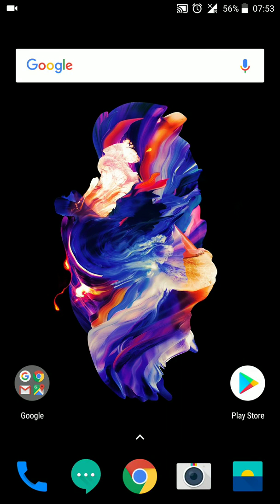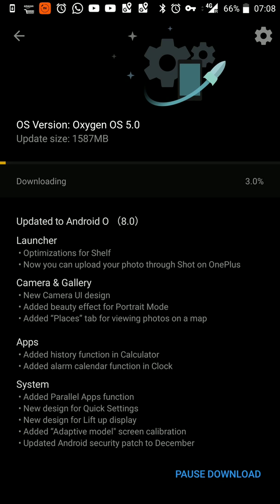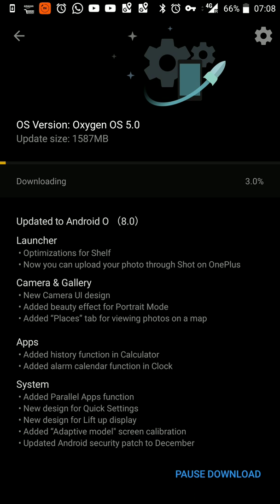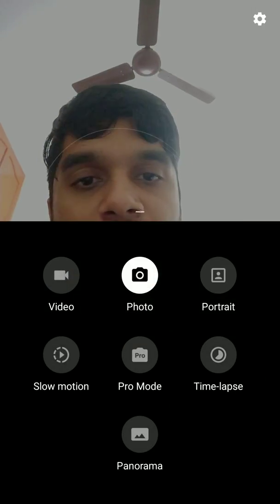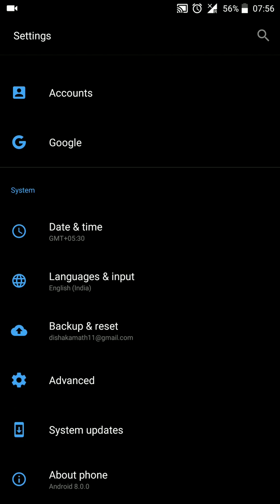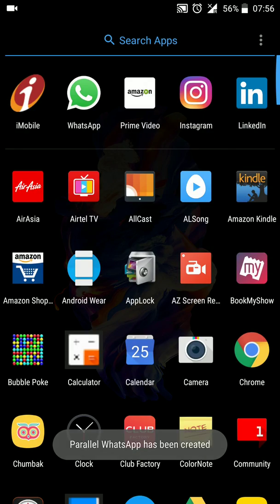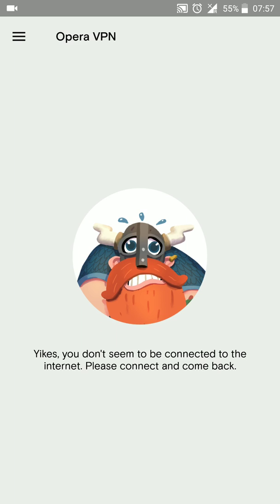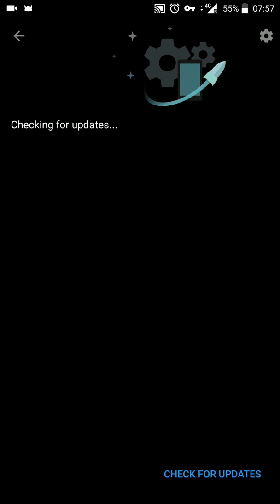Official Android Oreo 8.0 | OnePlus 5 India | Features and how to update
Official Android Oreo released for OnePlus 5. Do watch the video to see the major changes and also get to know how you can get this update.